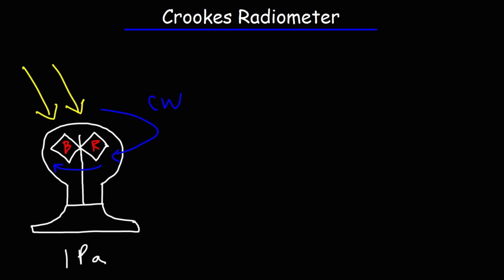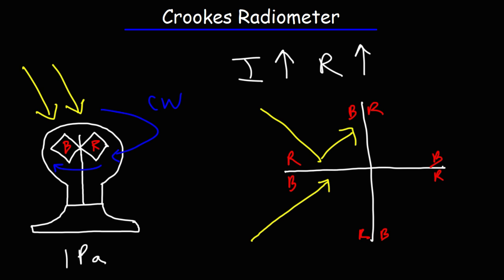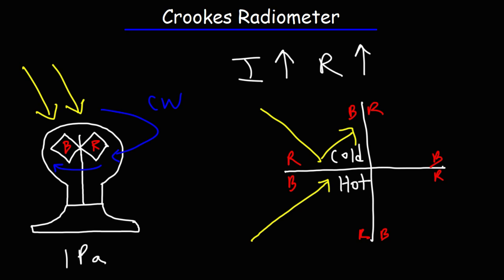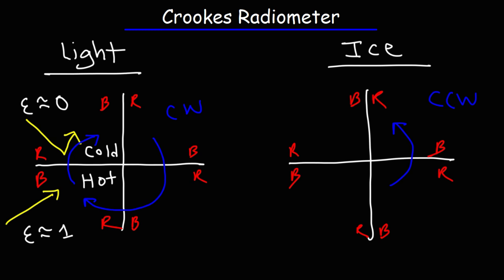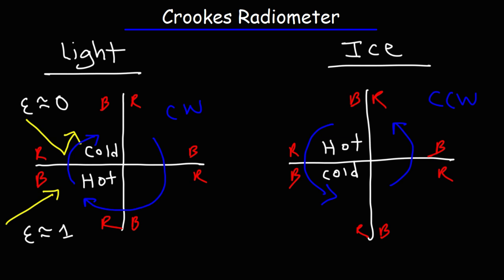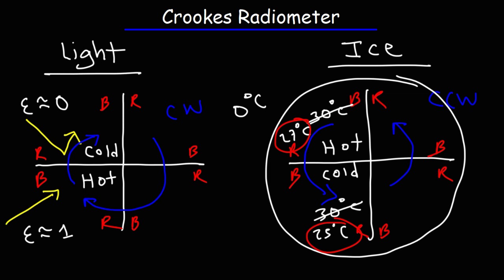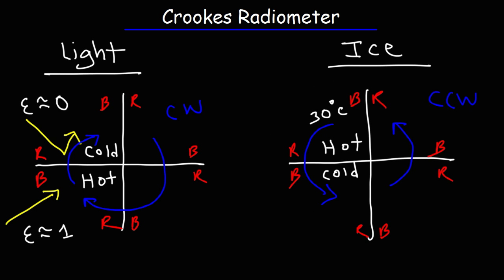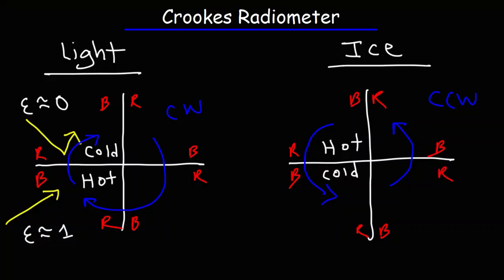Light Energy to Kinetic Energy Using a Crookes Radiometer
This physics video tutorial provides a basic introduction into the crookes radiometer.  A device that uses electromagnetic radiation such as light energy and converts it to kinetic energy.  The radiometer is essentially a heat engine -  using a temperature gradient to perform mechanical work.

Item List:
Crookes Radiometer
Metal Desk Lamp